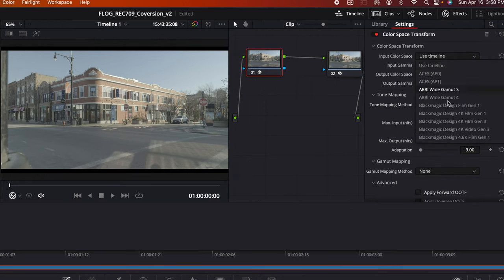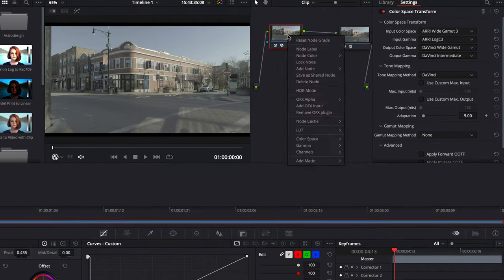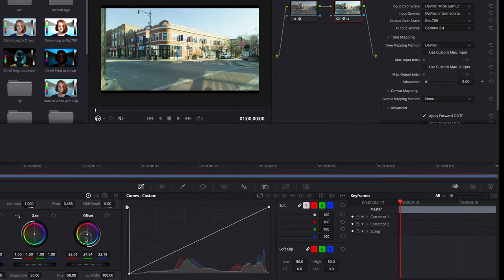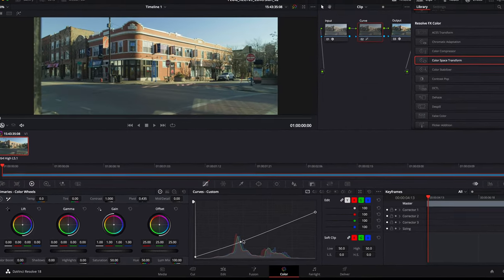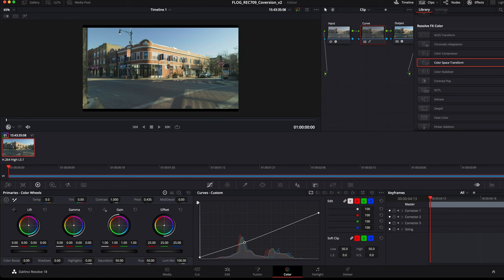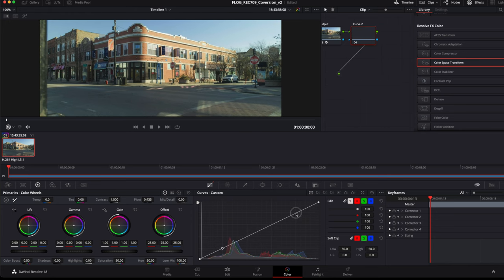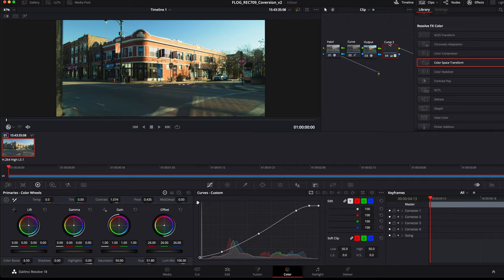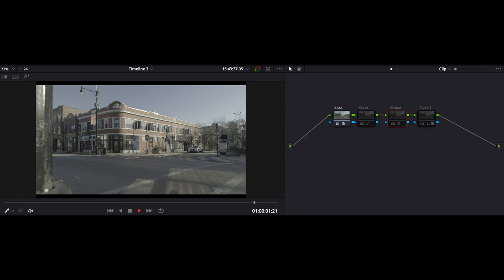FujiFilm X-H1 F LOG to REC709 Conversion LUT (UPDATED)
In this video, we're going to show you how to convert F-LOG to Rec 709 quickly and easily. Free Downloads!

10 Free Downloads!

10 Free Downloads!